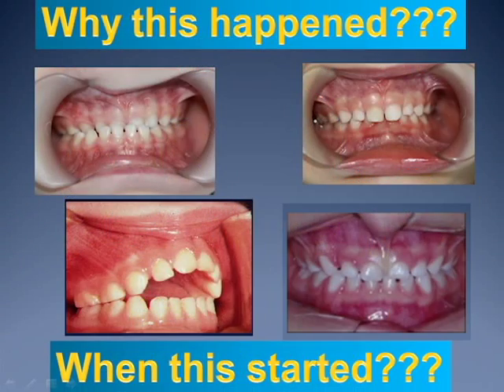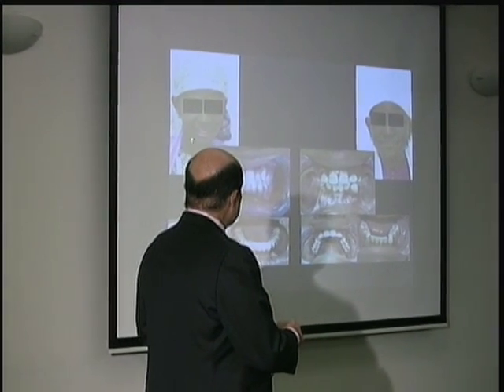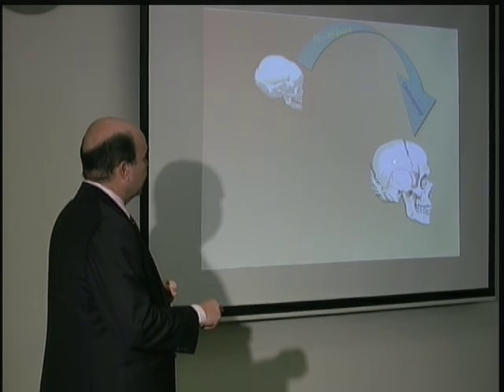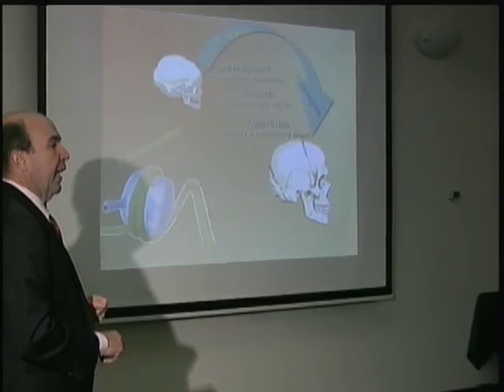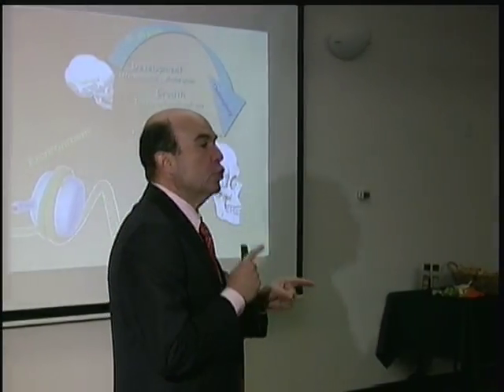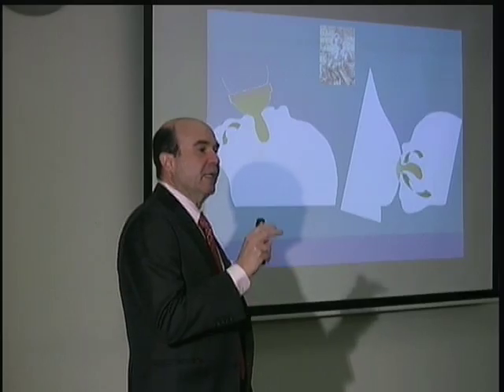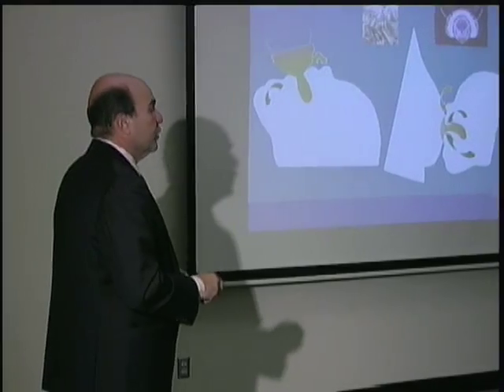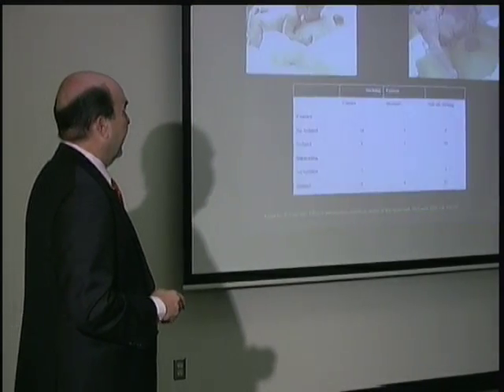Why a child is developing Malocclusion?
This a part of the conference "Treatment of Malocclussion at an early age" By: Dr. German Ramirez.